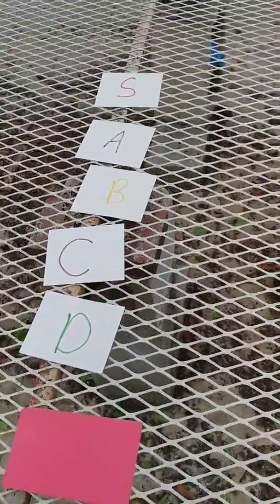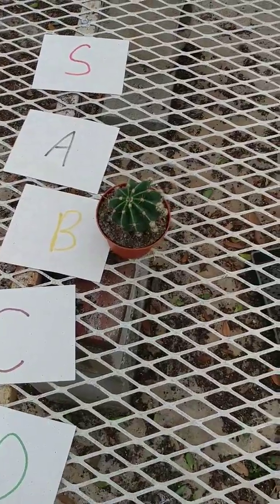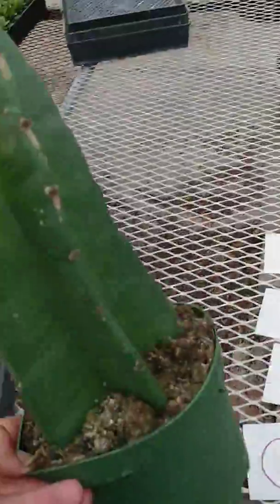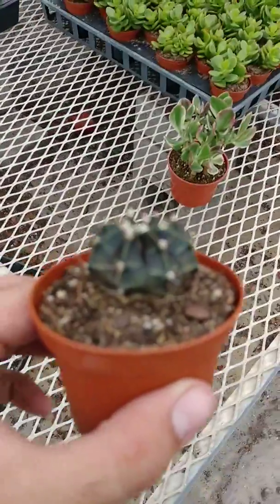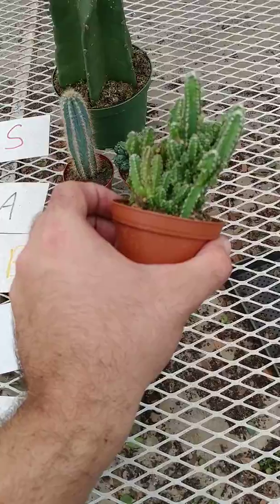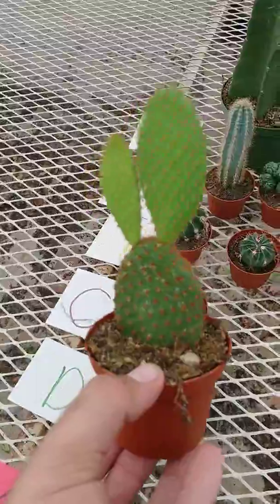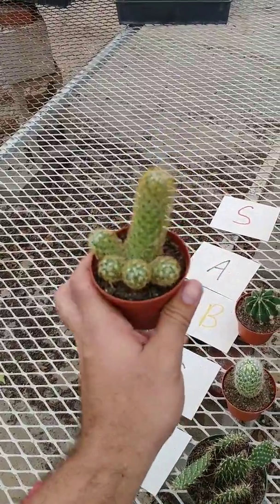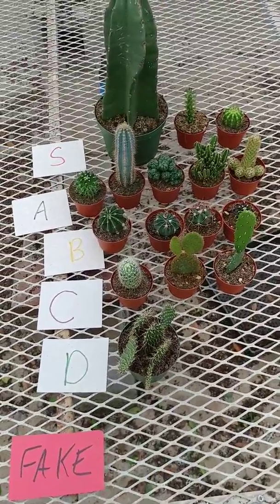Cactus Tier List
Was a little rushed so I didn't get as much detail as I hoped.